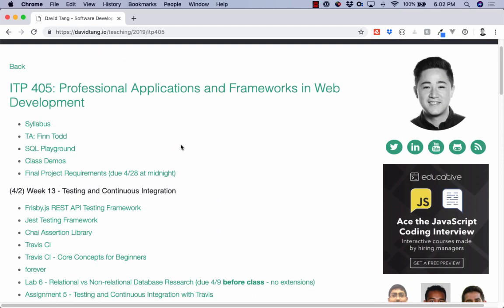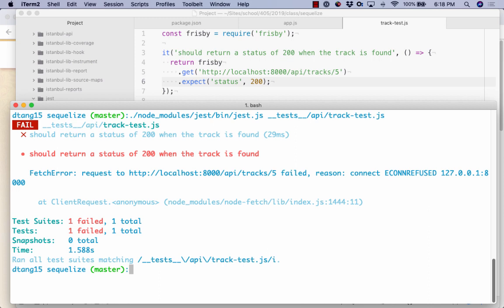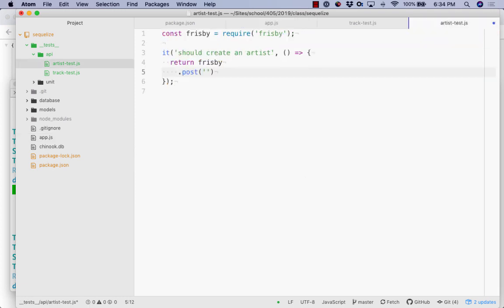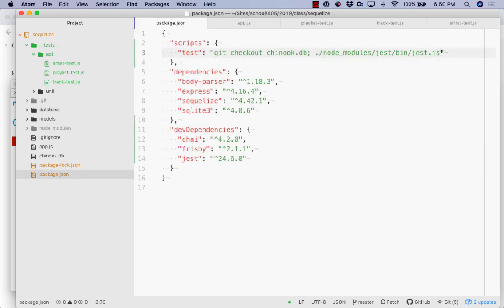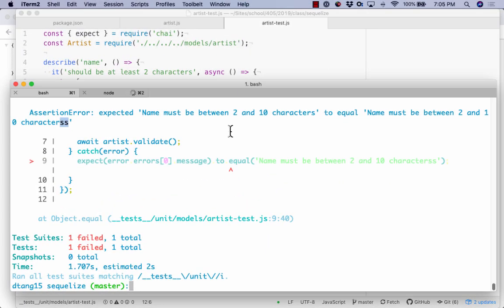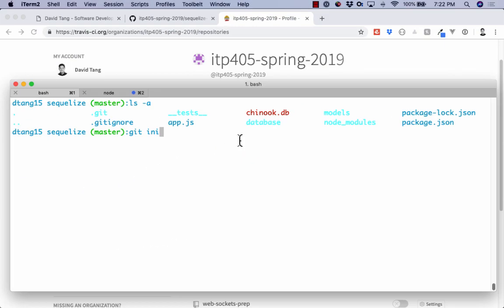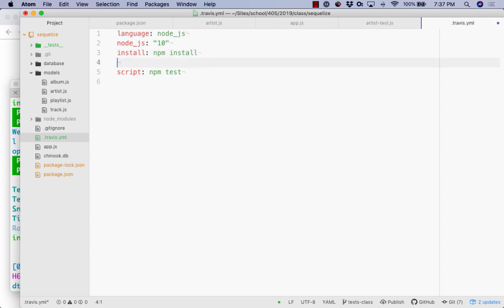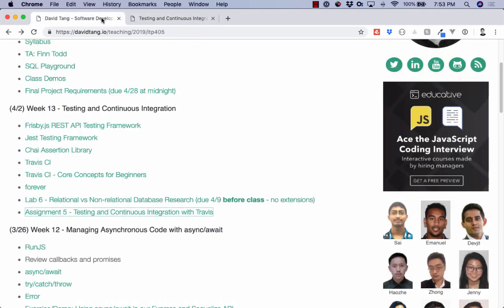Testing and Continuous Integration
API testing, unit testing, Frisby.js, Chai, Jest